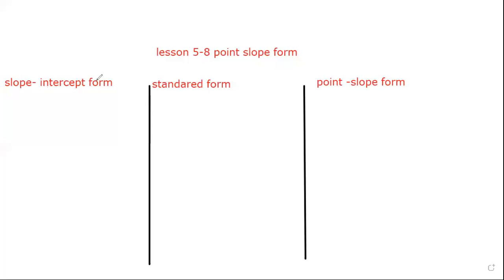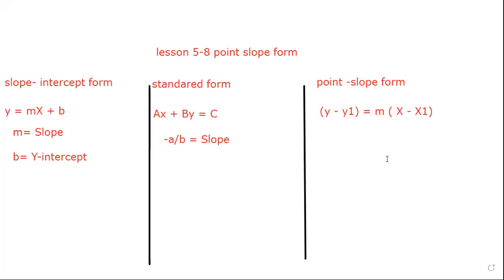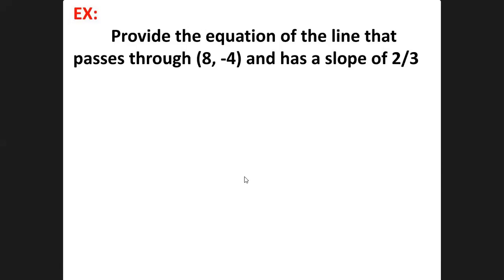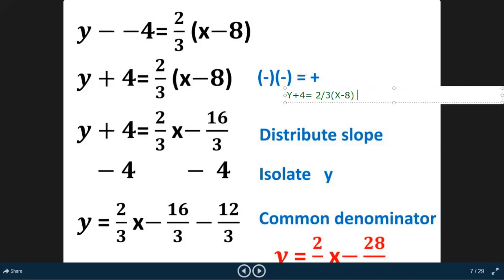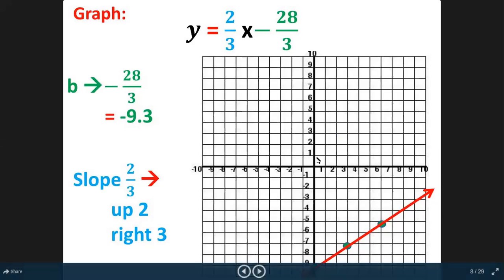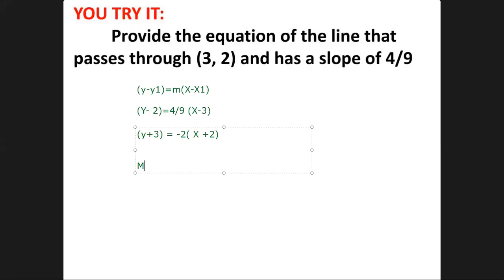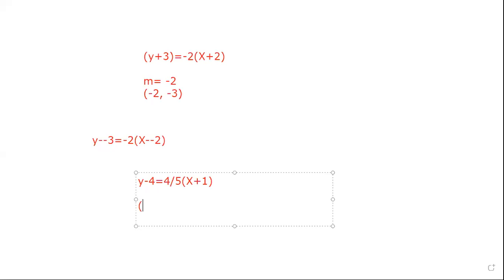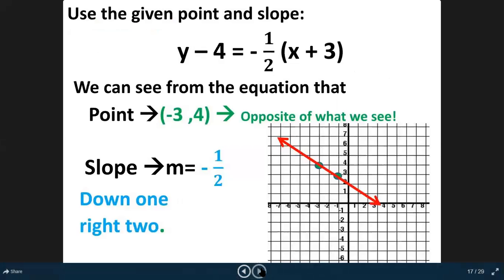Math- Grade9 -chapter5- lesson5- 8- point slope form